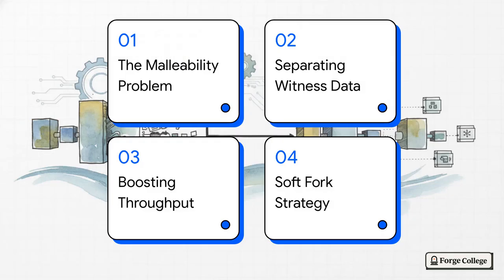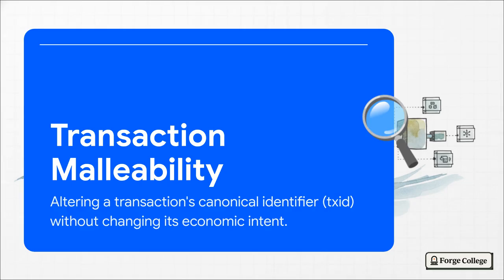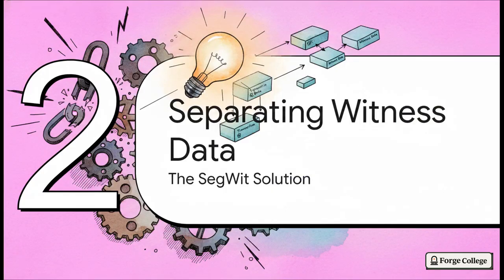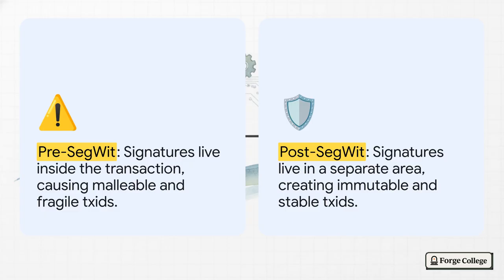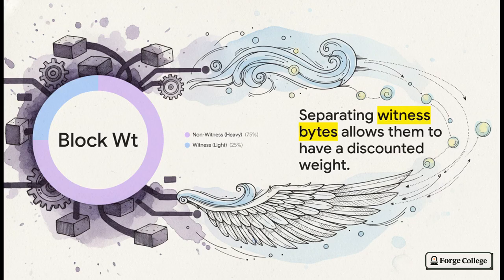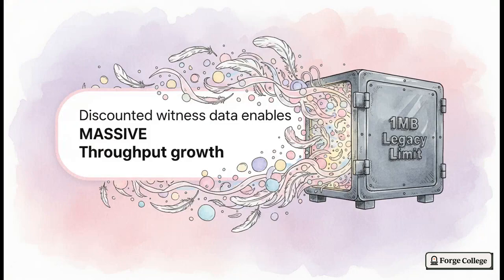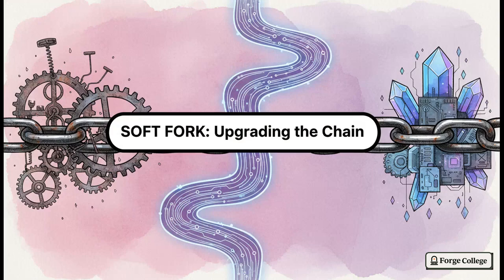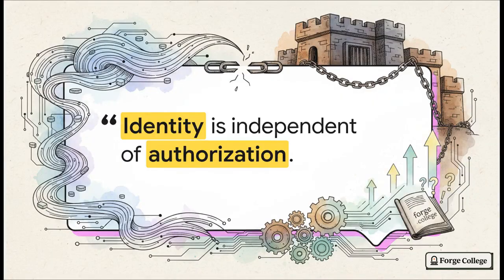Segregated Witness: Why It Matters — Forge College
Why did Bitcoin need Segregated Witness (SegWit), and how did a change in transaction structure improve reliability and throughput? This lesson explains the real-world problems SegWit was designed to solve and why the protocol change mattered before we ever look at its technical details.

In this lesson you'll learn what transaction malleability is and why signature placement inside a serialized transaction allowed txids to be changed without altering economic intent. You'll see how witness data (signatures and unlocking scripts) differs from the rest of a transaction and why excluding that data from the txid calculation neutralizes malleability. The lesson also covers the practical consequences: how mutable or large transactions slow block propagation, increase orphan risk, and break higher-level protocols like payment channels and some multisig coordination schemes. Finally, you'll understand why SegWit was deployed as a soft-fork and how that activation strategy balanced safety, miner/relay compatibility, and faster deployment.

Beginner Bitcoin learners who already understand UTXOs and basic transaction structure. No advanced cryptography required — this lesson focuses on conceptual motivation and practical impacts.

- Transaction malleability and signature encoding
- What witness data is and how it’s separated from txid computation
- How SegWit increases effective block capacity and improves propagation
- Compatibility problems for payment channels and multisig systems
- Rationale for soft-fork activation and deployment trade-offs